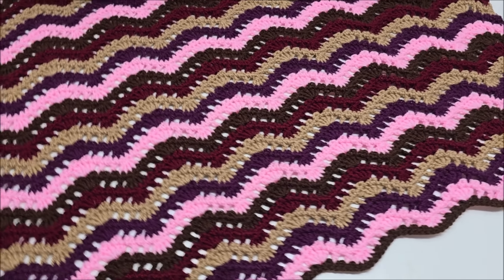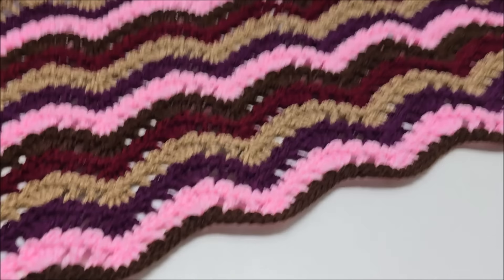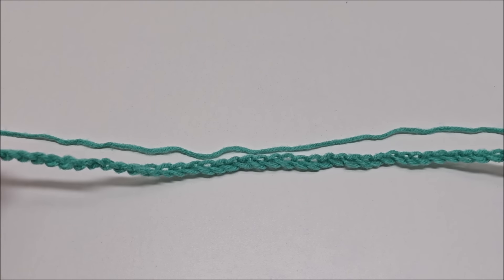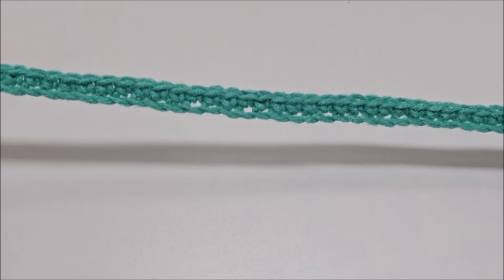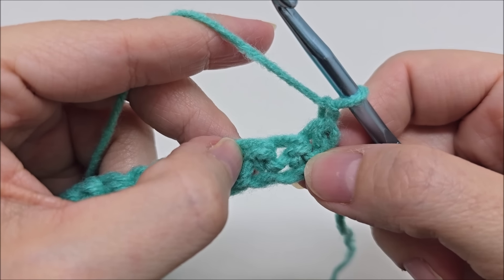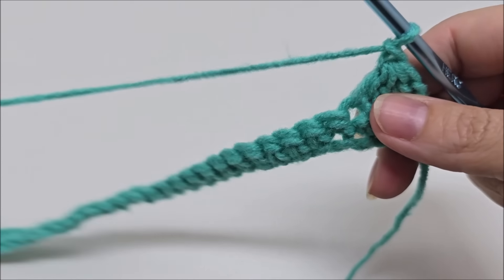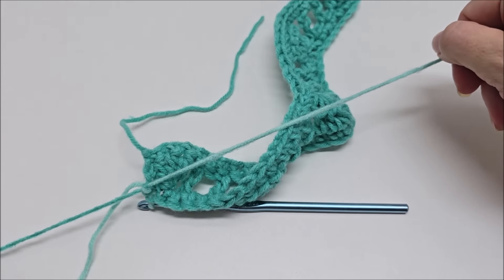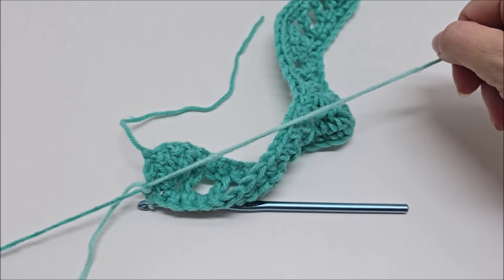Crochet Easy Ripple Blanket Tutorial - All Ripped Up Throw Blanket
Easy crochet for beginner tutorials
Crochet chevron blanket